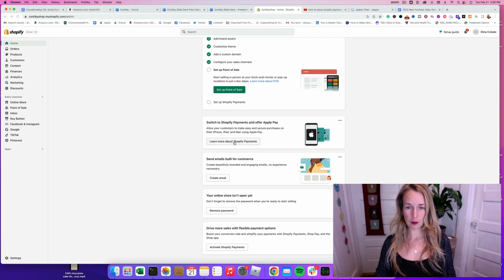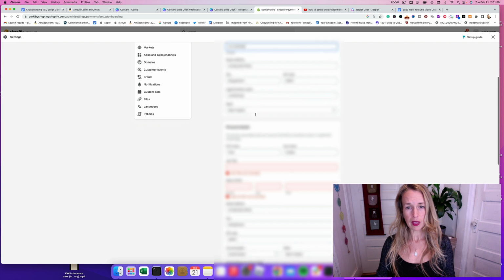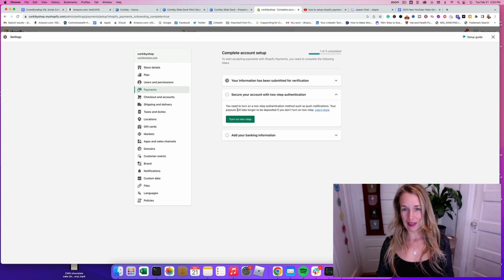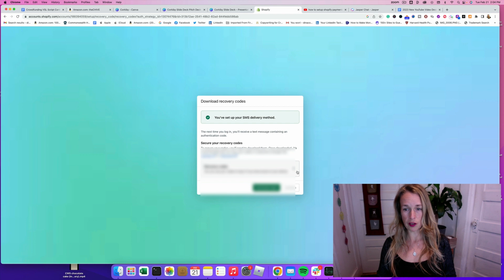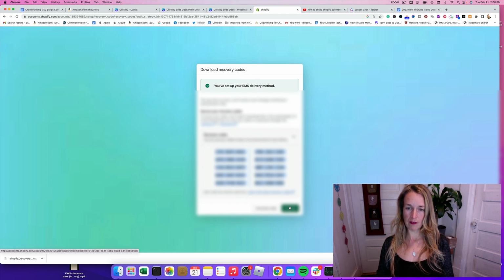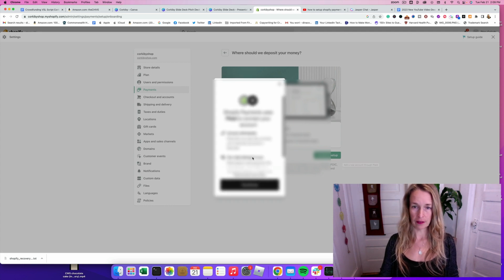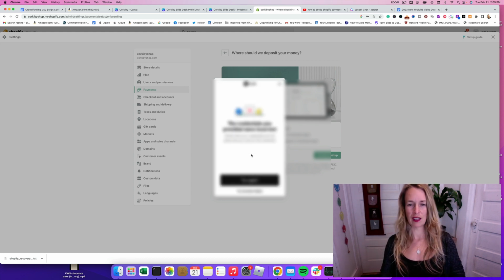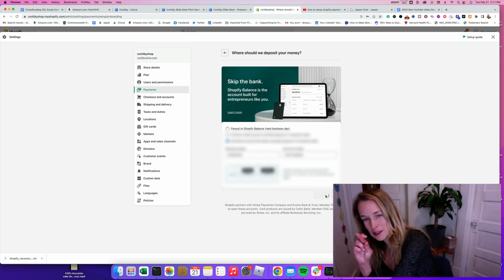How To Connect Bank Account To Shopify [GOOD FOR BEGINNERS]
💥 Are you ready to add a payment gateway to your online store? In this video, we’ll show you the basics of setting up Shopify Payments and connecting your bank account in just a few easy steps.

We’ll walk you through the important information that you need to know about Shopify Payments, as well as how to connect your bank account and start making money! Watch now and get started on the road to earning from your online business.

🔥 Jarvis.ai — For ai Copywriting Magic!

🔥 Get organized with Panda Planner
Panda Planner

🔥 Online Course Builder— Kajabi!

🔥 Buy your domain at
Namecheap

I happily promote products that I love! Clicking these links won’t cost any extra.